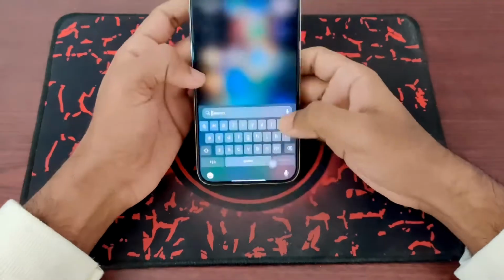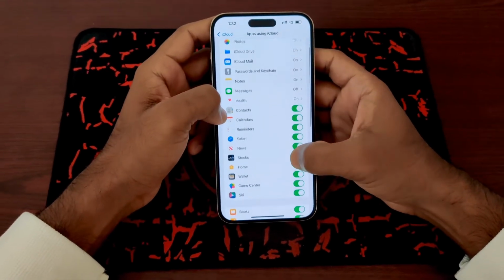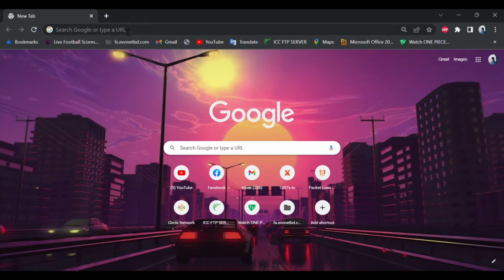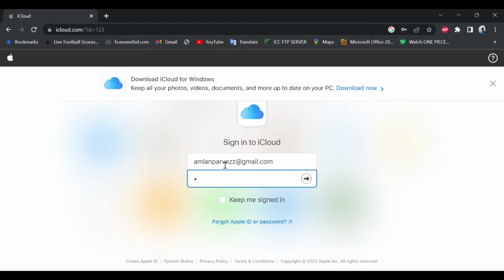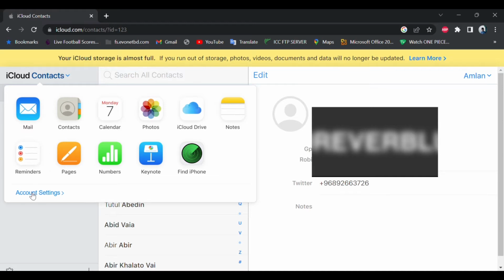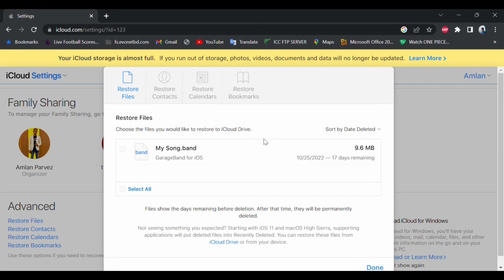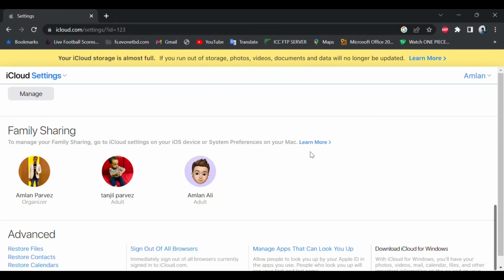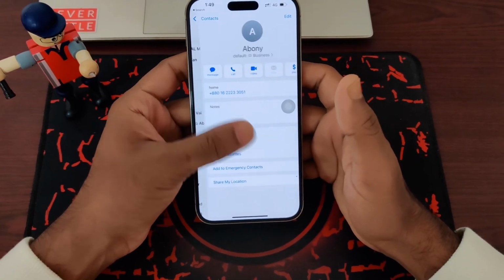How To Recover Deleted Contacts from any iPhone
Restore your contacts or bookmarks from an earlier version
Click your name at the top of the iCloud.com window, then click Account Settings. Scroll down to the bottom of the page. Under Advanced, click Restore Contacts or Restore Bookmarks. Click Restore next to the date before you deleted the content